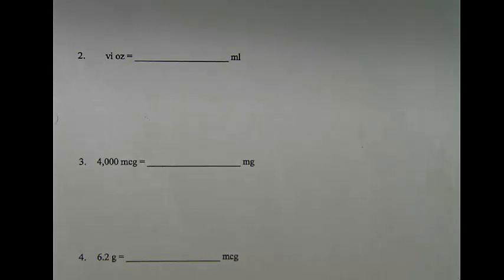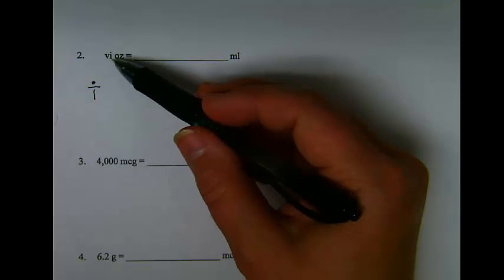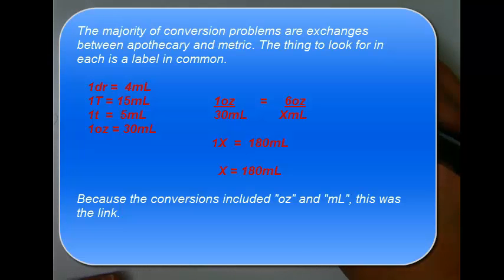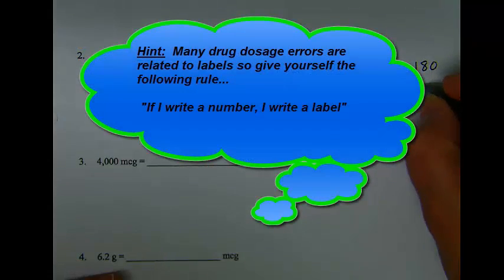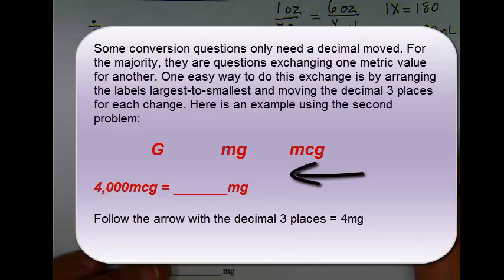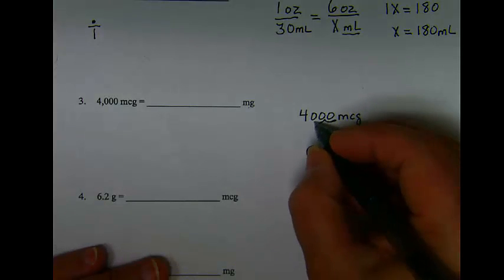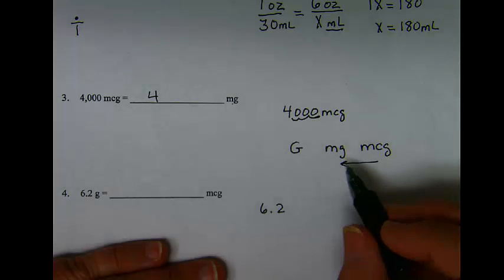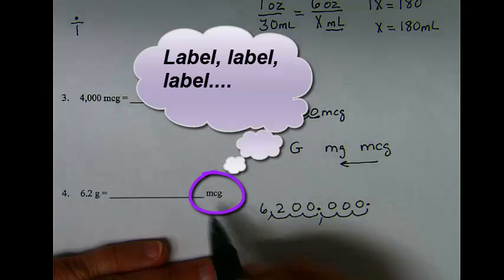Nursing Drug Dosage - Objective 1 - more conversions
This example shows 3 conversion problems and fast easy solutions.